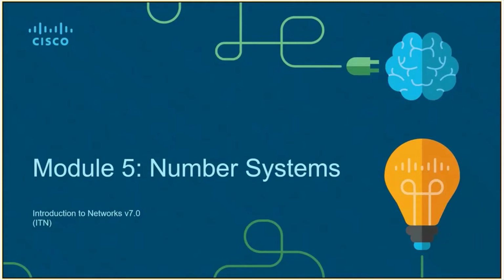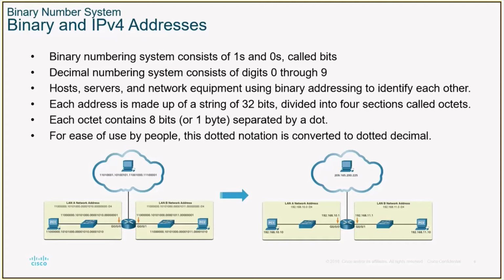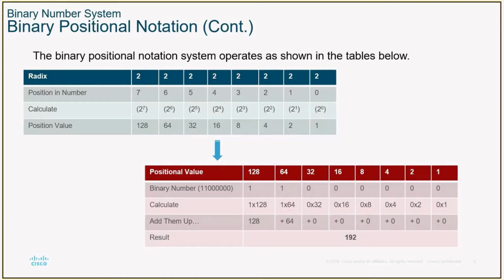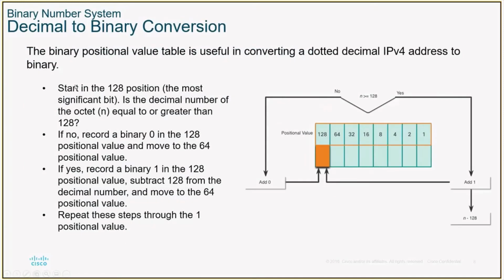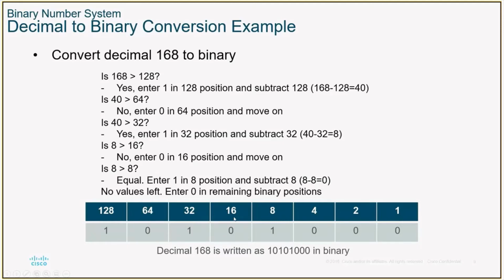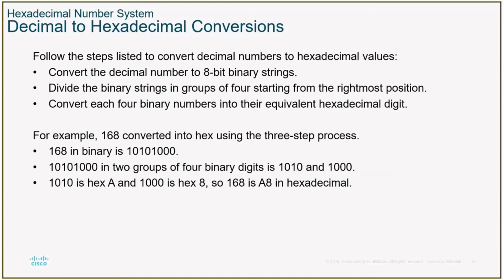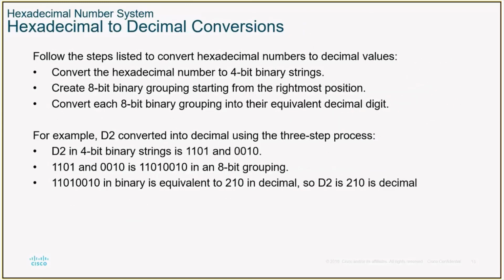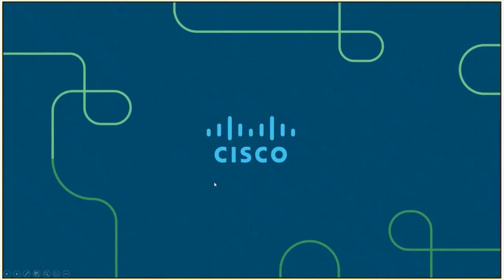2021 Introduction To Networks Chapter 5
A discussion of Chapter 5, from the Cisco Networking Academy. Chapter 5 covers Binary, Decimal and Hexadecimal.